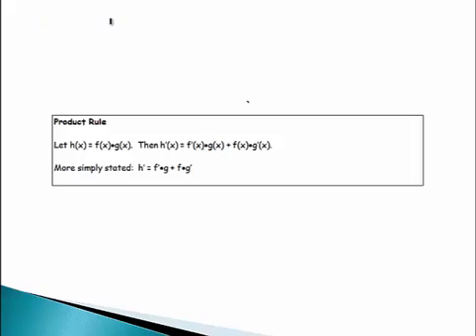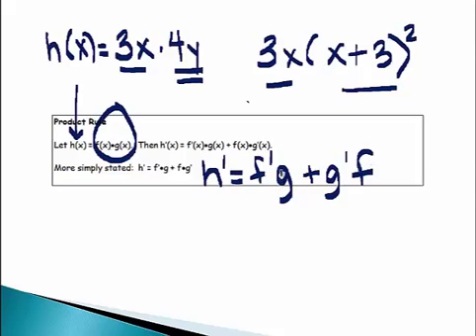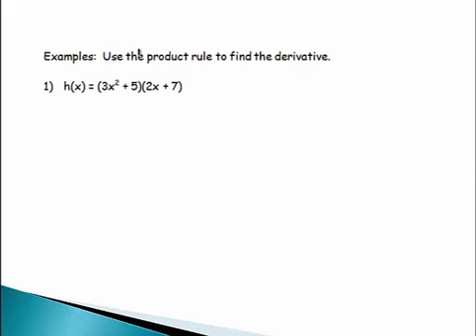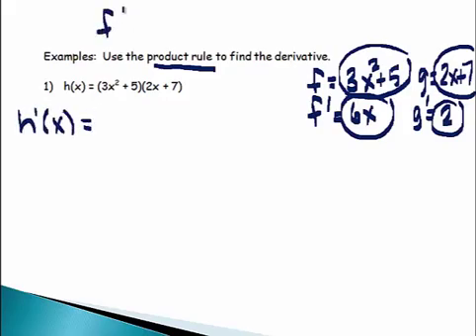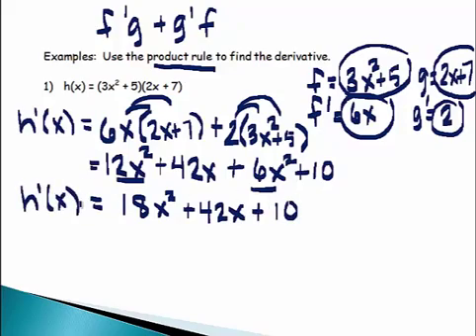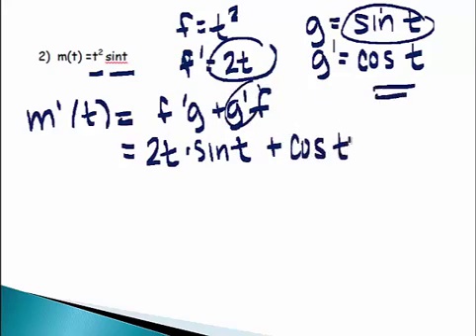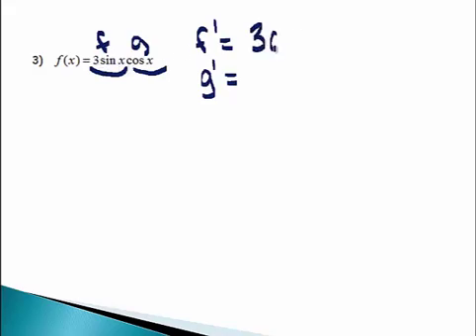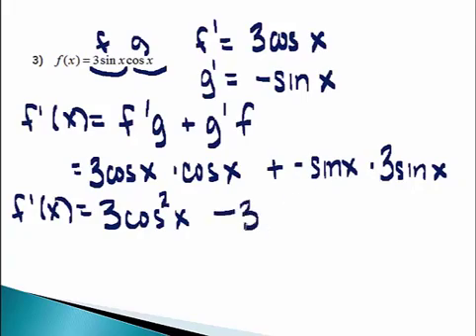3 3 Product Rule